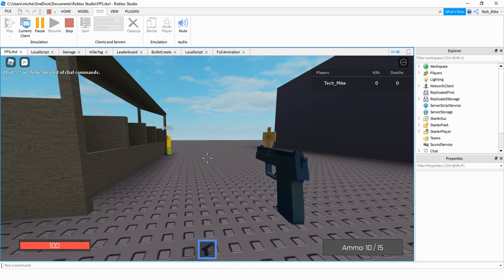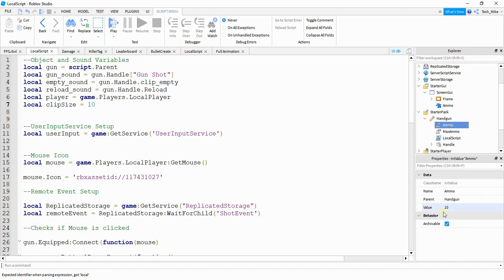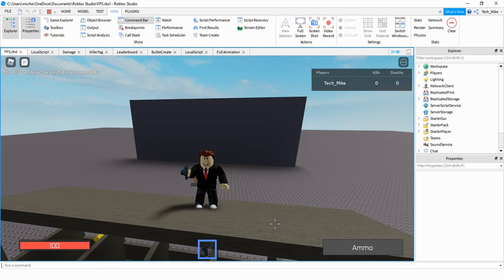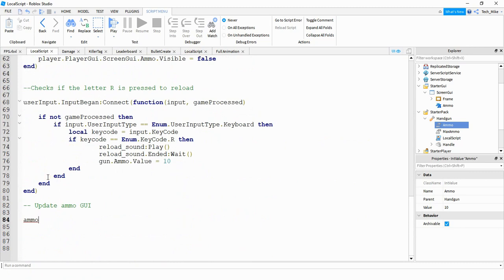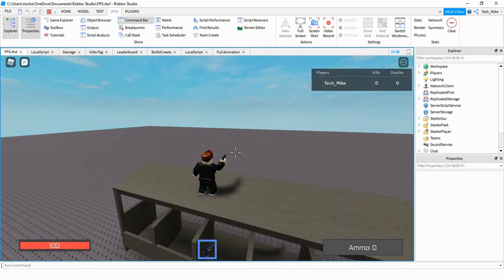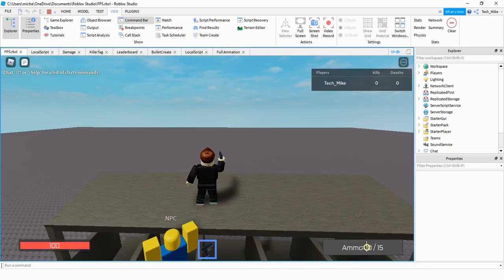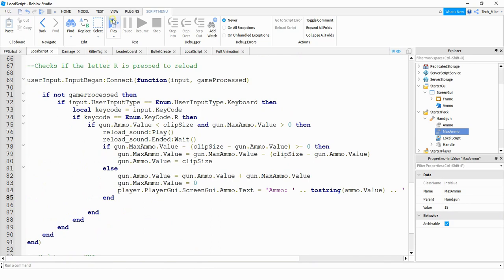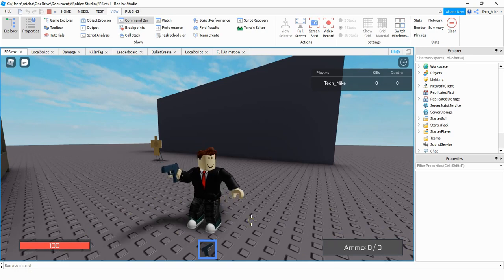How to Make a Roblox First Person Shooter 5 (Ammo GUI) - Roblox Studio Tutorial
In this video we continue to work on our first person shooter in Roblox Studio! This time we set up a GUI that display how much ammo our gun has in the clip and how much total ammo the gun has left. This is done is small steps so that the entire process is easy to understand!